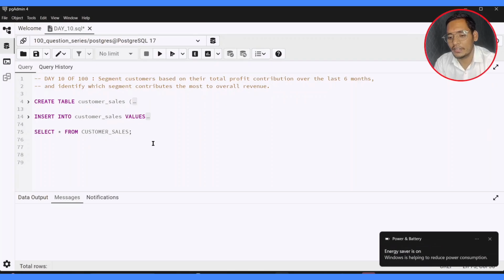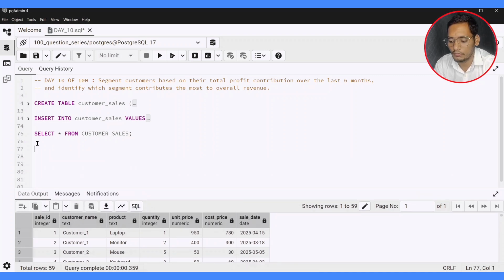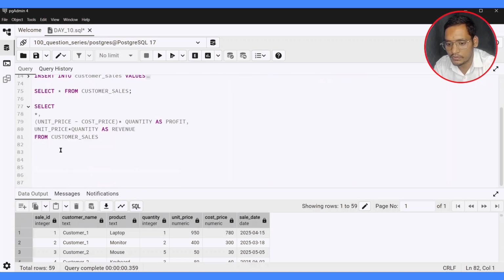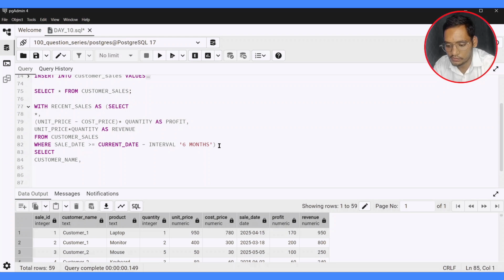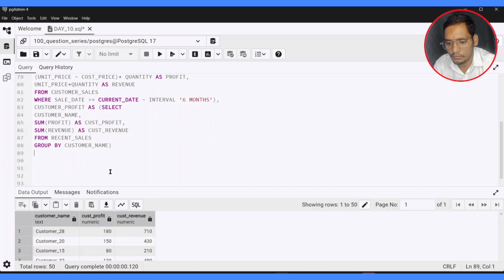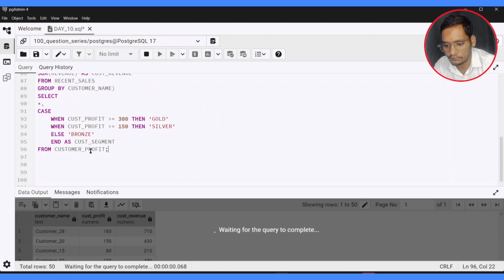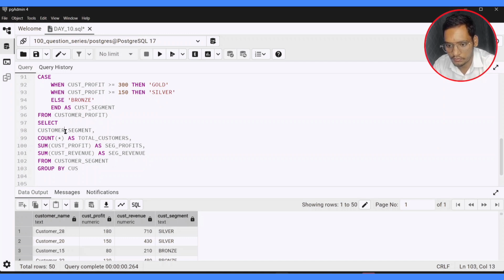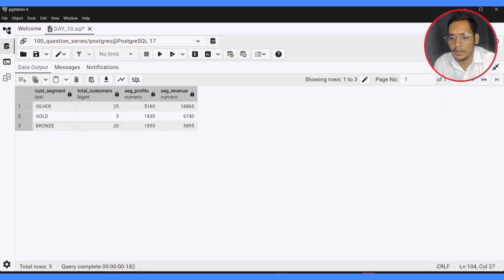SQL Real Business Question | SQL Interview Question And Answer | DAY 10 | Learn SQL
In this video, I’ll show you how to use SQL to segment customers based on their total profit contribution over the last 6 months and identify which segment contributes the most to overall revenue. This is Day 10 of my "100 Real Business Problems Using SQL" series—perfect for aspiring data analysts and anyone looking to master SQL for real-world business scenarios.

What you’ll learn in this video:

How to calculate customer profit and revenue in SQL

Segmenting customers into Gold, Silver, and Bronze based on profit

How to find which customer segment brings in the most revenue

Step-by-step SQL query using CASE, GROUP BY, and aggregation

Practical SQL tips for interviews and analytics projects

If you’re searching for “SQL customer segmentation,” “SQL profit analysis,” or “SQL interview questions,” this video is for you! I use clear explanations and real business data to help you become confident with SQL for analytics, reporting, and job interviews.